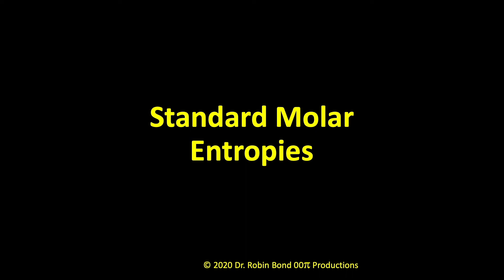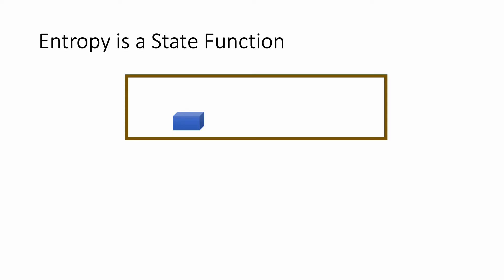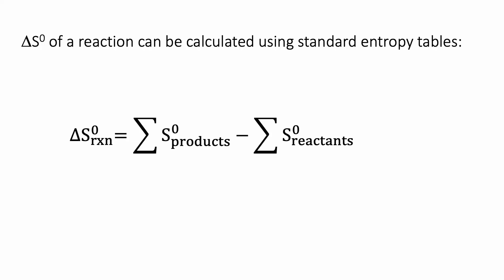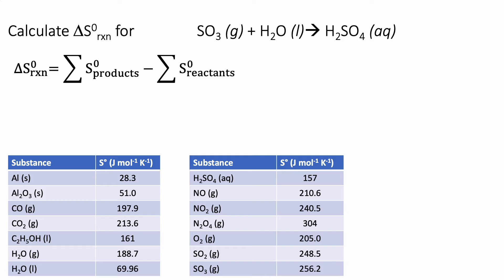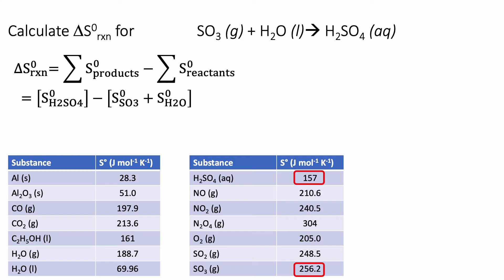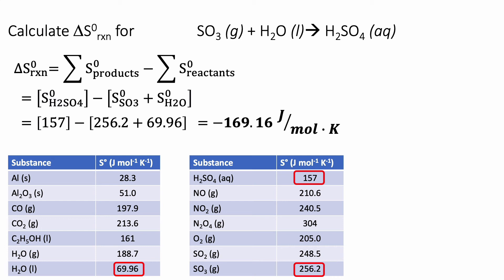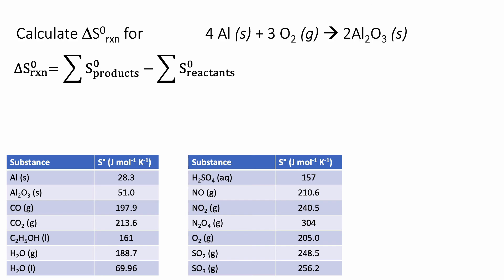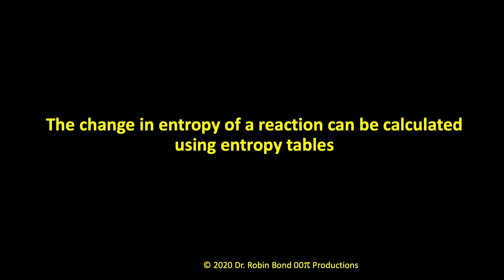Standard Molar Entropies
How do you calculate the entropy change of a reaction?